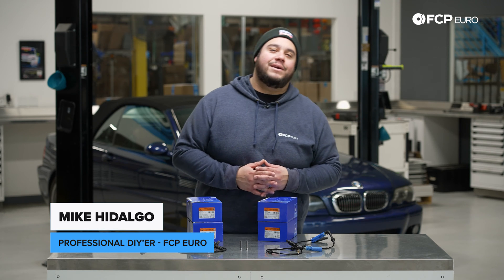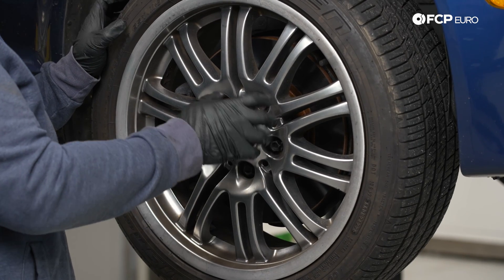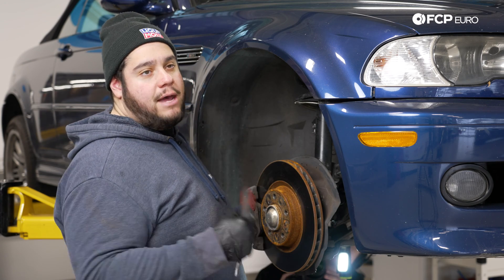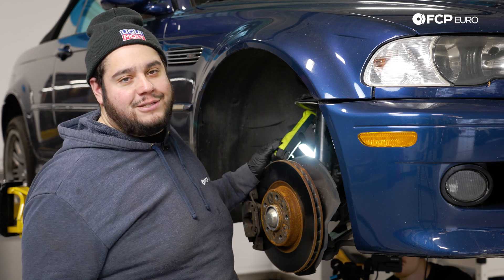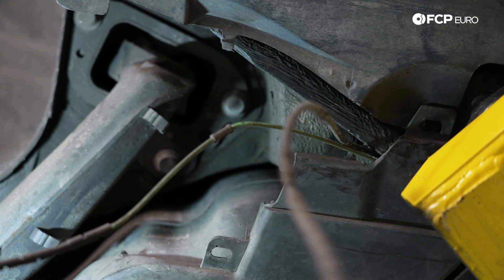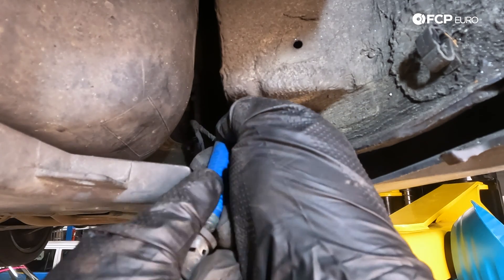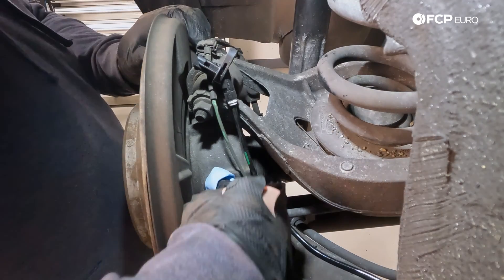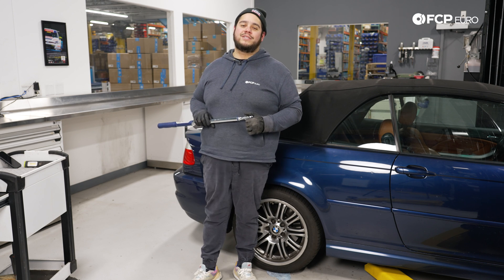BMW M3 ABS Sensor Replacement (2001-2006 BMW E46 M3)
►The ABS and the speedometer rely on wheel speed sensors for their live data. A malfunctioning wheel speed sensor can't acquire that data, leading to an ABS light on the instrument cluster and a non-functioning ABS system. A healthy braking system is something everyone should have, so replace the wheel speed sensors as soon as you can. Access to the sensors is plentiful, but those living in areas with salted roads must be wary of seized bolts. We advise grabbing new hardware with the new sensors to make everything as fresh as possible.

In this video, Mike Hidalgo, FCP Euro's Professional DIYer replaces the wheel speed sensors on a BMW E46 M3.

00:00 - Intro
01:33 - Tools Needed
02:19 - Front ABS Sensor Replacement
07:04 - Rear ABS Sensor Replacement
14:47 - Wrap-up

Shop the parts used in this video:
BMW E46 M3 ABS Sensors:

This video applies to the following vehicles:
BMW 323Ci
2000 BMW 323Ci

BMW 323i
2000 BMW 323i

BMW 325Ci
2001 BMW 325Ci
2002 BMW 325Ci
2003 BMW 325Ci
2004 BMW 325Ci
2005 BMW 325Ci
2006 BMW 325Ci

BMW 325i
2001 BMW 325i
2002 BMW 325i
2003 BMW 325i
2004 BMW 325i
2005 BMW 325i

BMW 328Ci
2000 BMW 328Ci

BMW 328i
2000 BMW 328i

BMW 330Ci
2001 BMW 330Ci
2002 BMW 330Ci
2003 BMW 330Ci
2004 BMW 330Ci
2005 BMW 330Ci
2006 BMW 330Ci

BMW 330i
2001 BMW 330i
2002 BMW 330i
2003 BMW 330i
2004 BMW 330i
2005 BMW 330i

BMW M3
2002 BMW M3
2003 BMW M3
2004 BMW M3
2005 BMW M3
2006 BMW M3

BMW Z4
2003 BMW Z4
2004 BMW Z4
2005 BMW Z4
2006 BMW Z4
2007 BMW Z4
2008 BMW Z4